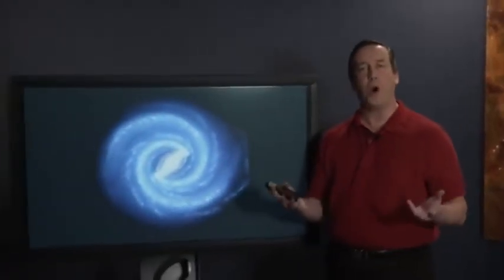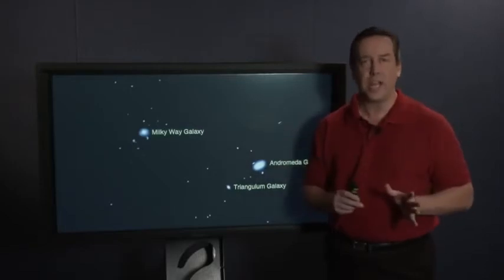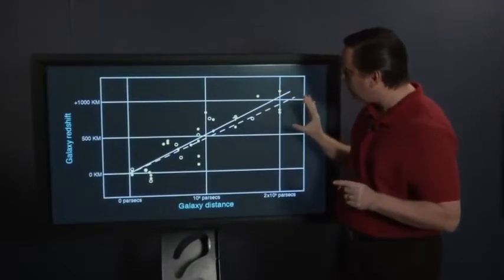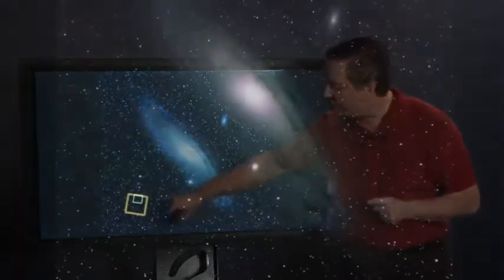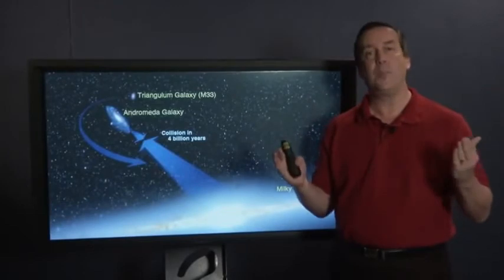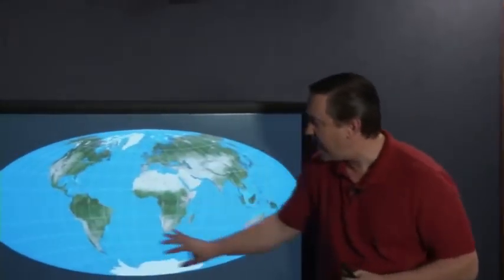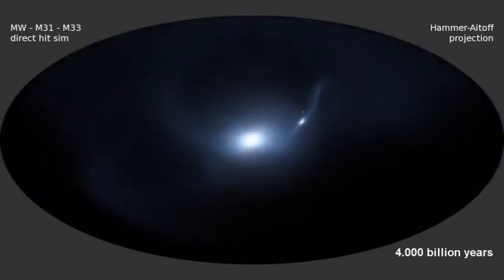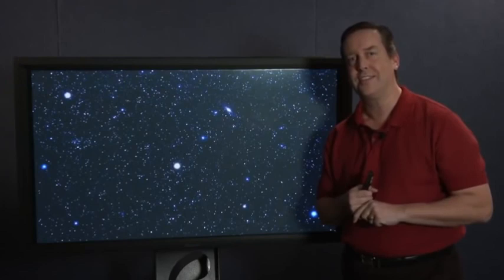2014 bbc documentary Crash of the Titans Hubble's Universe Unfiltered HD full length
2014 bbc documentary Crash of the Titans   Hubble's Universe Unfiltered HD   full length